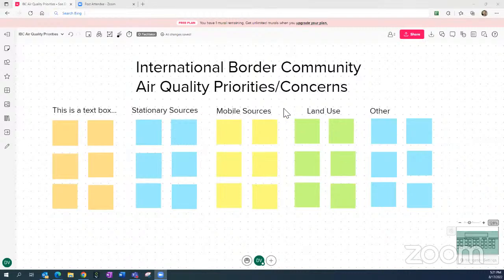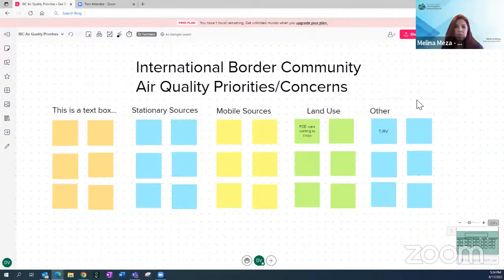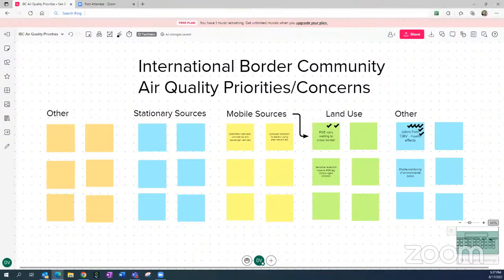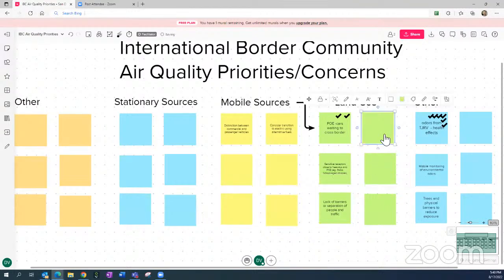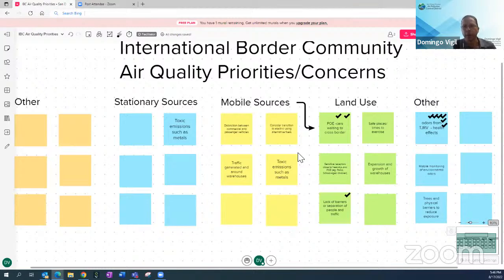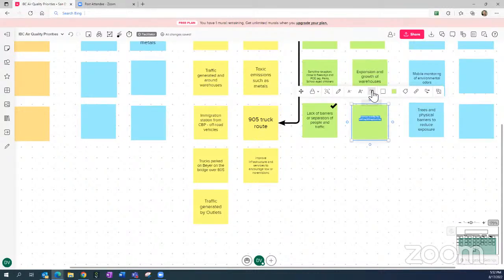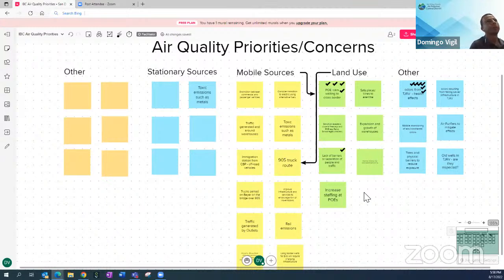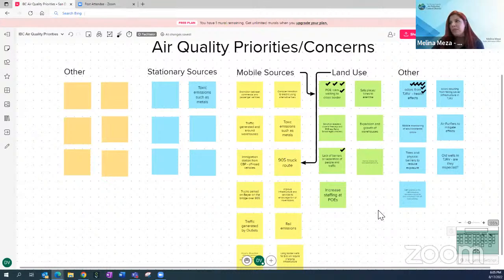International Border Community Steering Committee